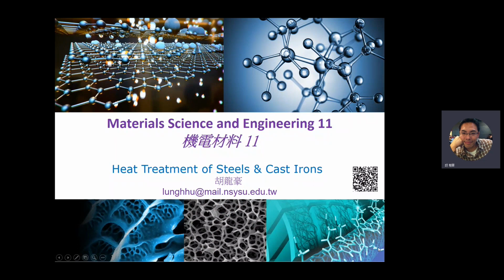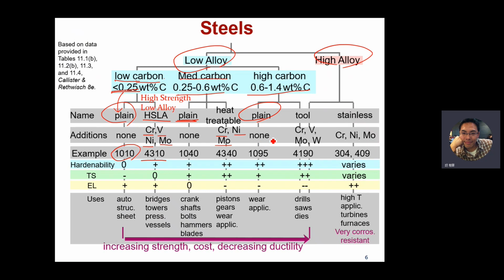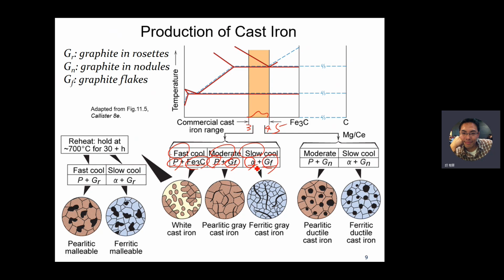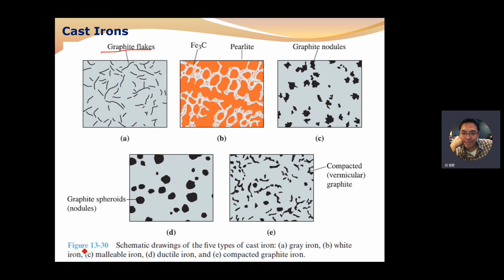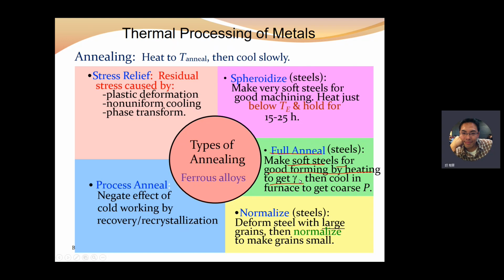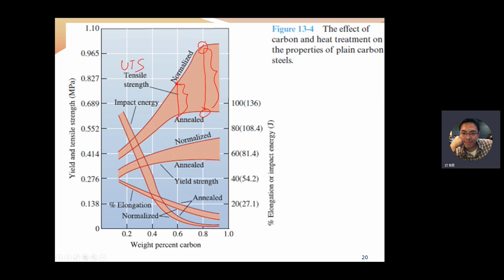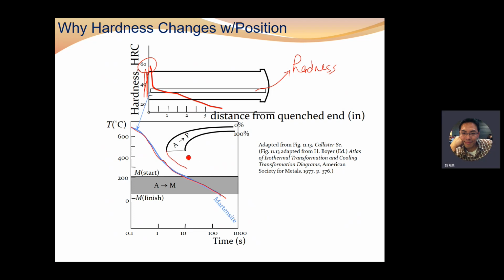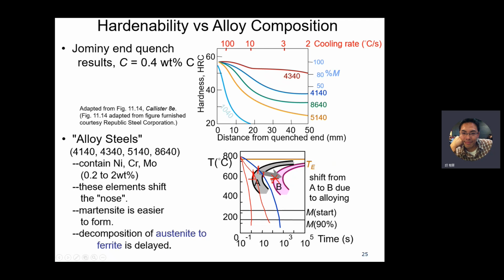Ch 11-1 Heat Treatment of Steels & Cast Irons